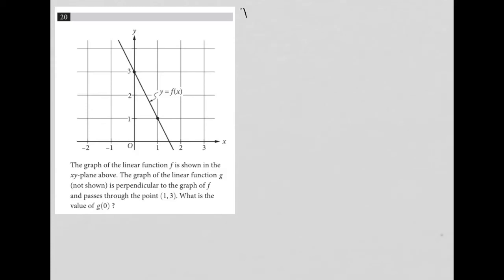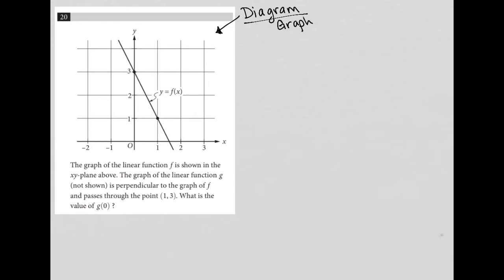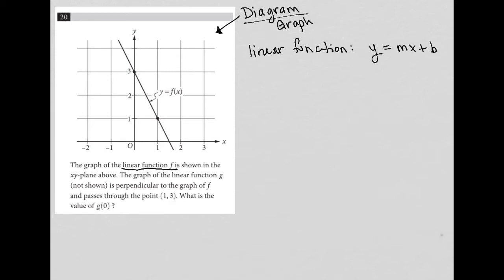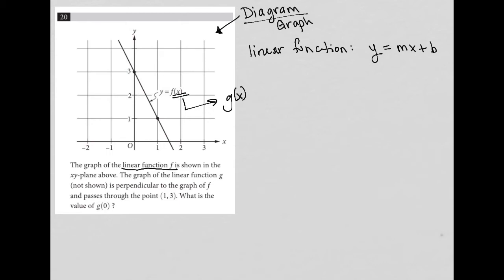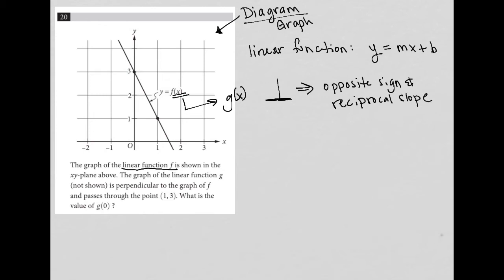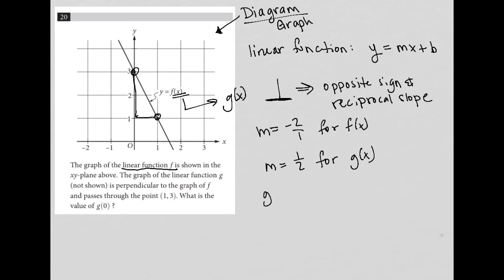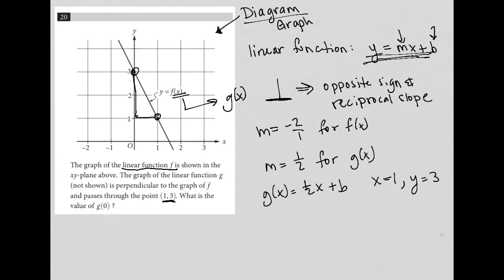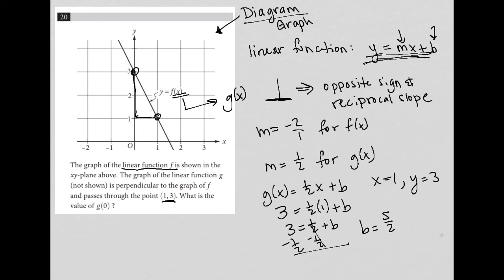The graph of the linear function f is shown in the xy-plane above. The graph of the linear....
Official SAT Practice Test 9, Section 3, Question 20:

The graph of the linear function f is shown in the xy-plane above.  The graph of the linear function g (not shown) is perpendicular to the graph of f and passes through the point (1,3).  What is the value of g(0) ?